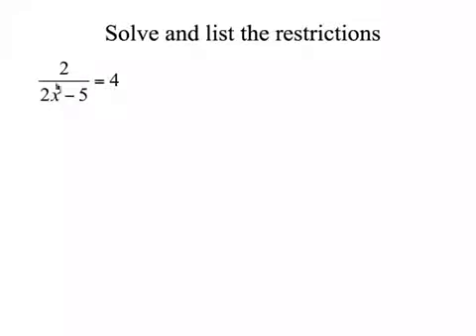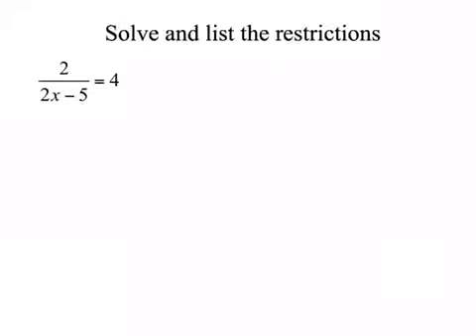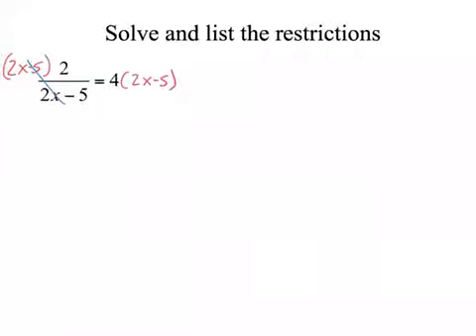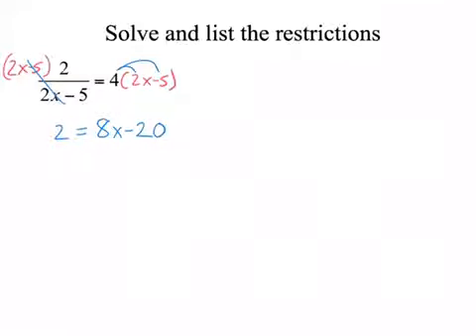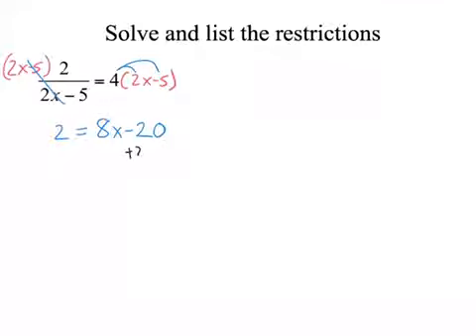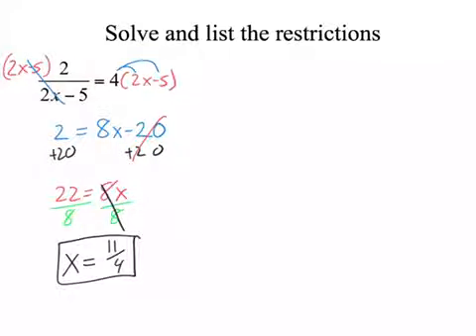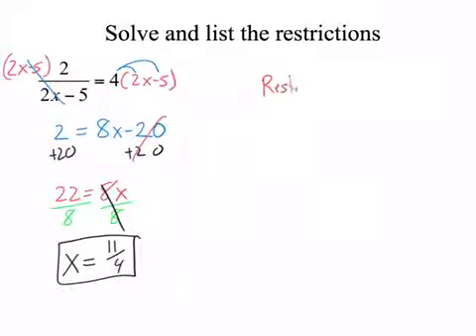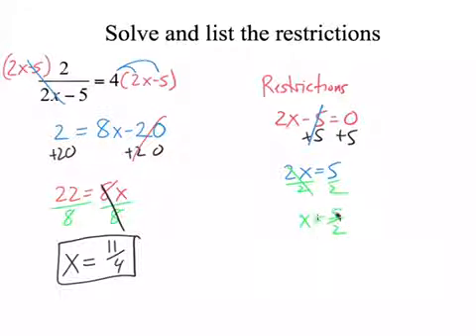Solving Basic Rational Equations